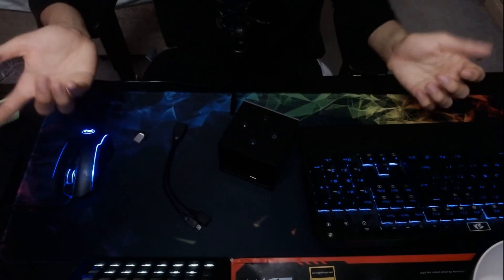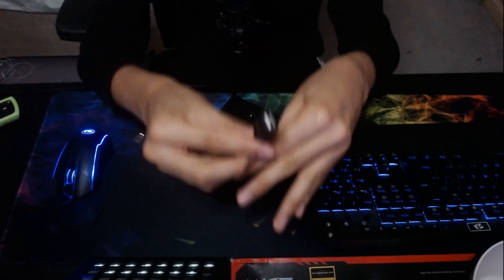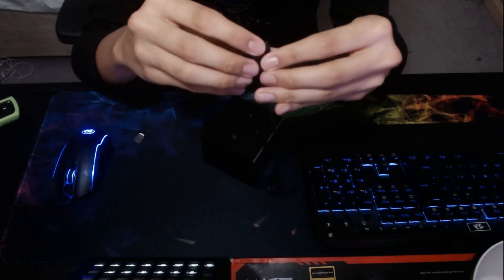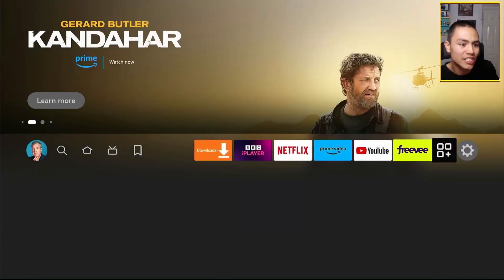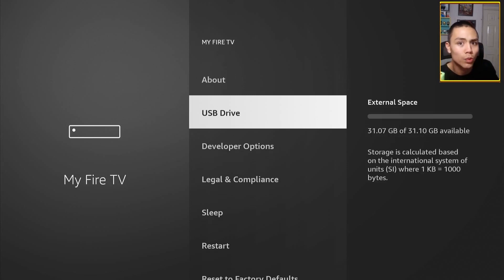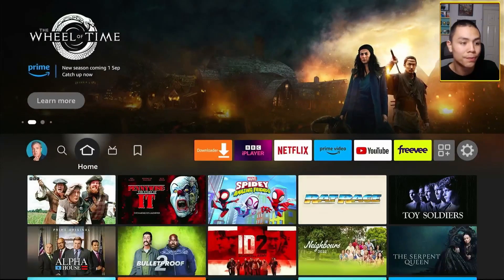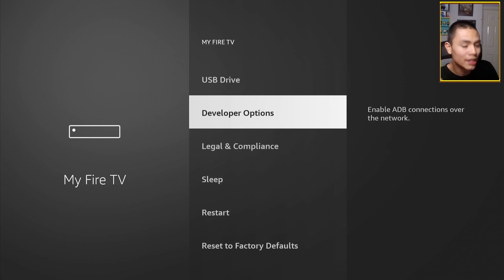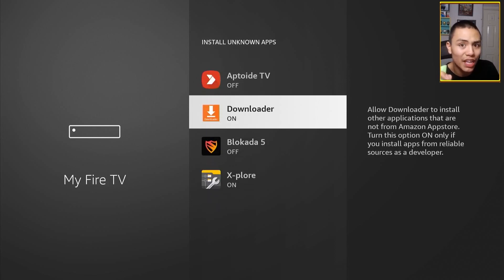🔴 COPY YOUR APPS FROM ONE FIRESTICK TO ANOTHER 🔴